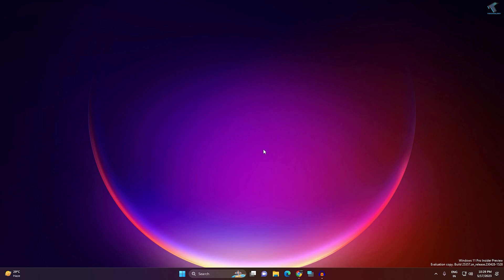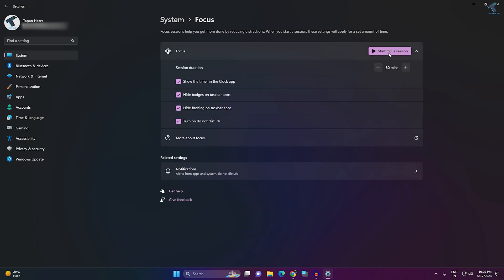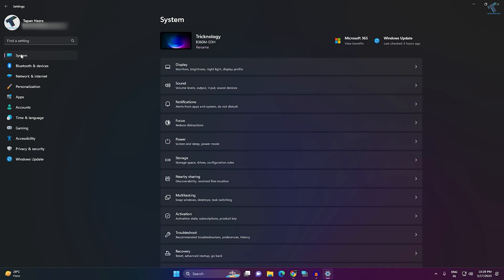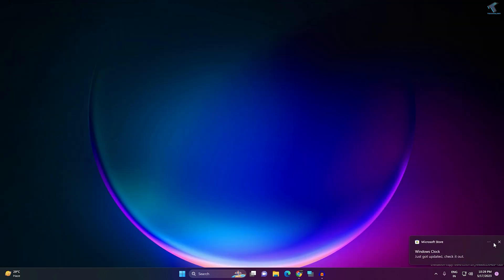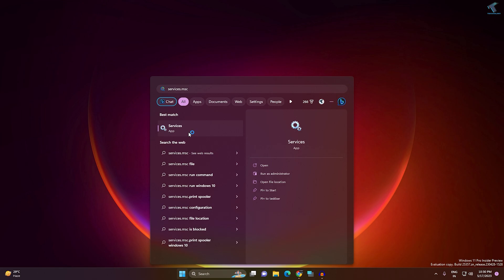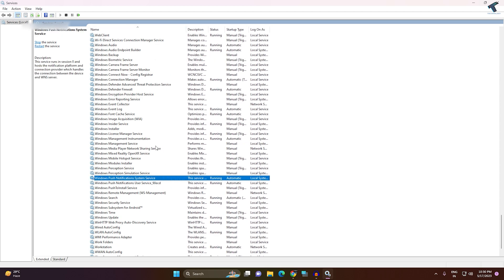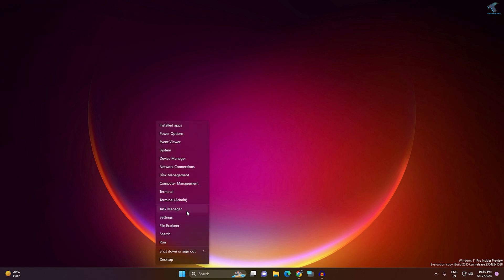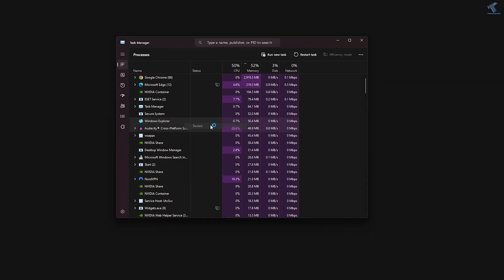How to Fix Notifications Not Working in Windows 11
Here in this video tutorial, I will show you guys how to fix notifications not working on your Windows 11 PC or Laptops.